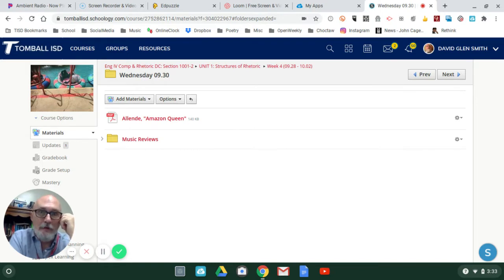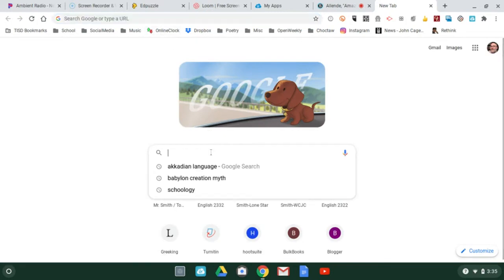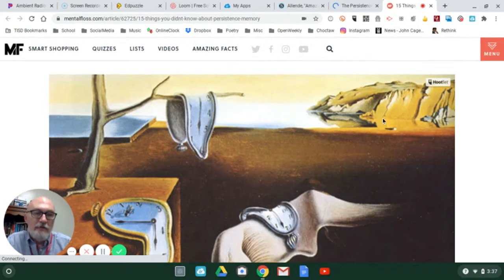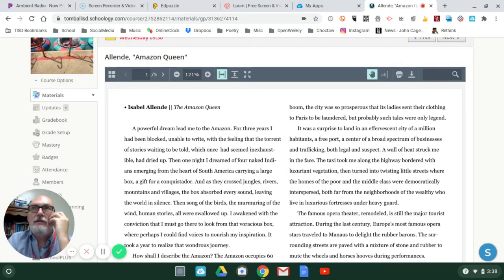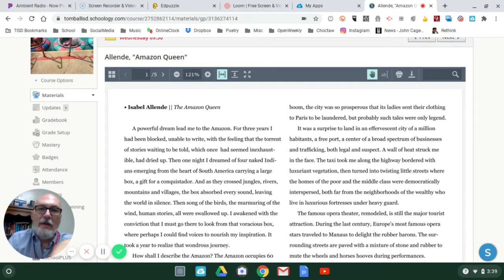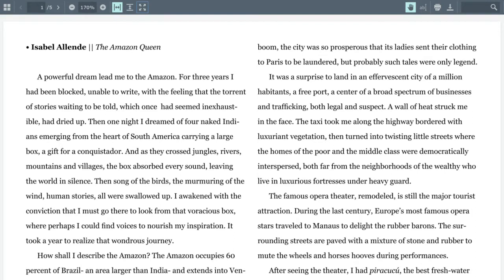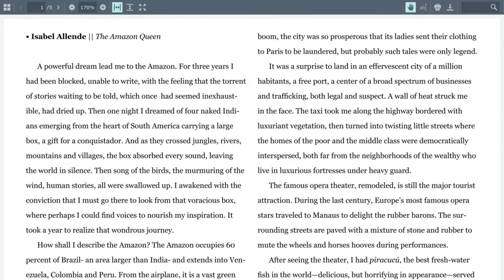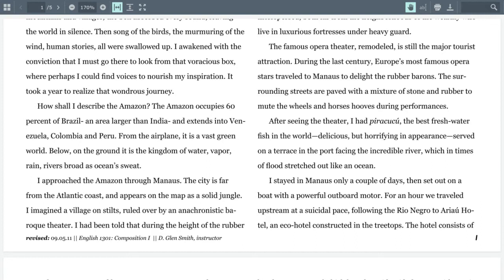09302020-WednesdayLecture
Quick Lecture covering the basic premise of Isabel Allende's descriptive essay, "Amazon Queen."